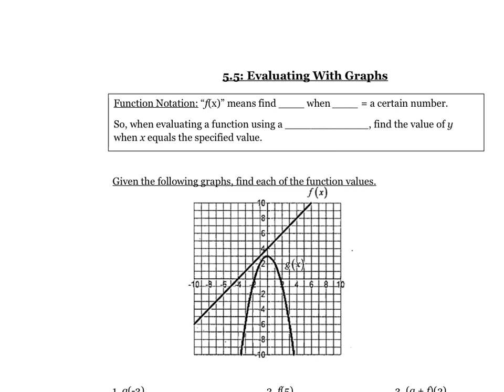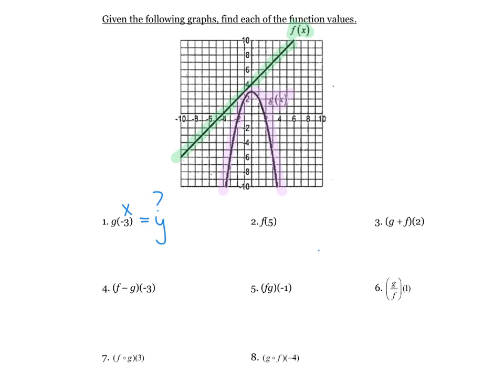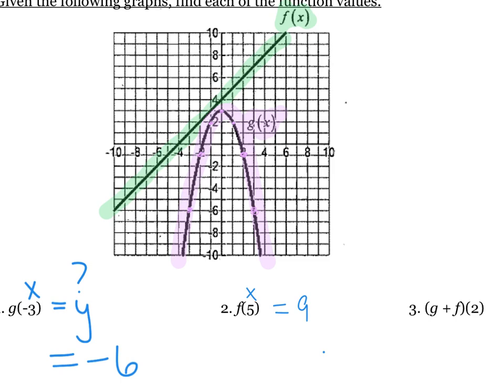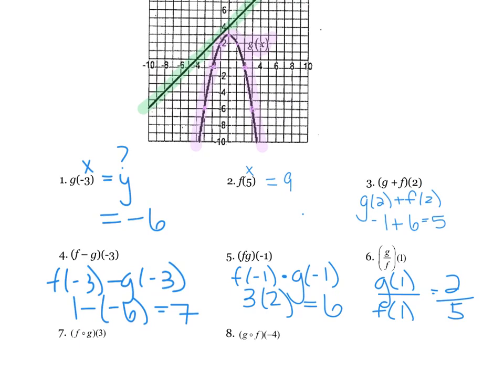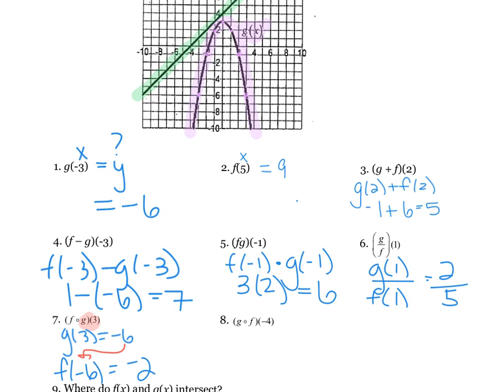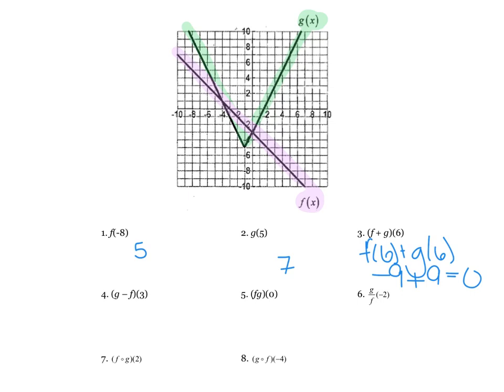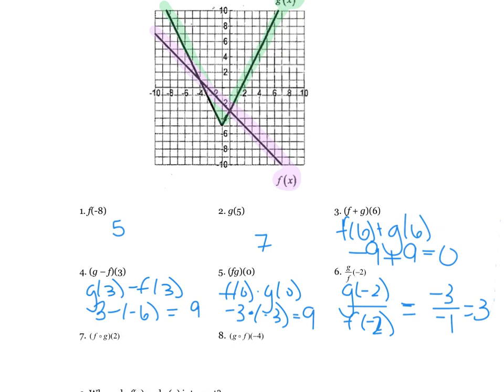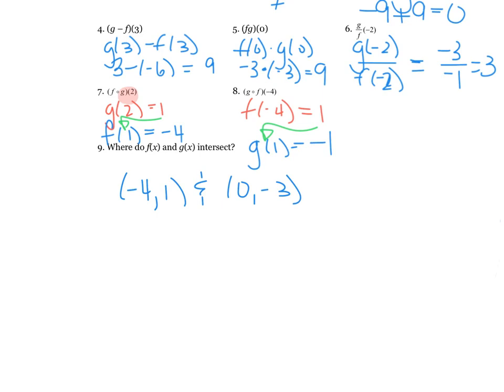5.5 Evaluating With Graphs